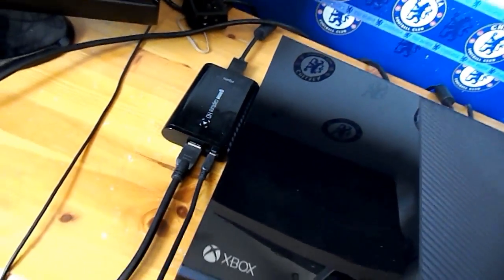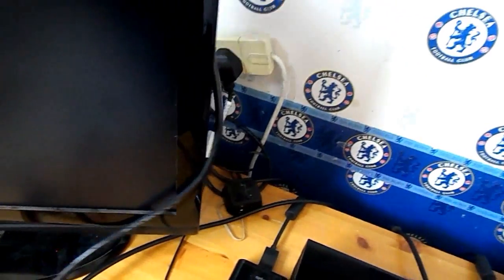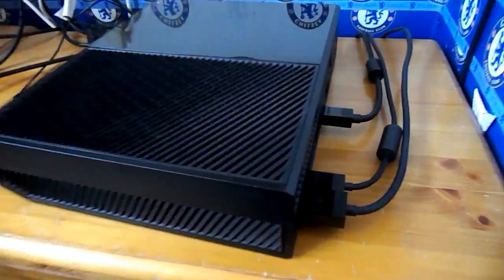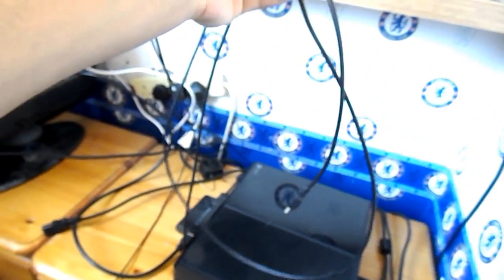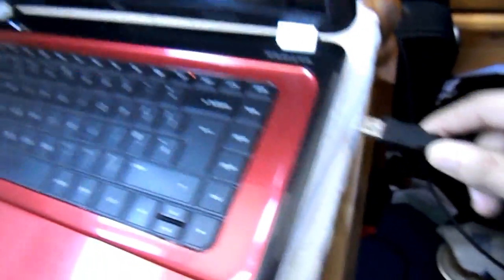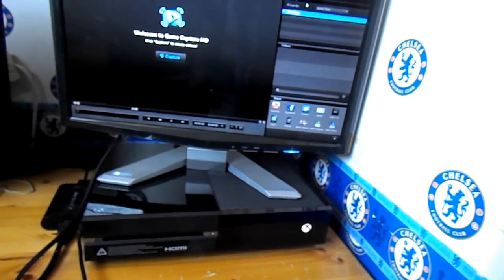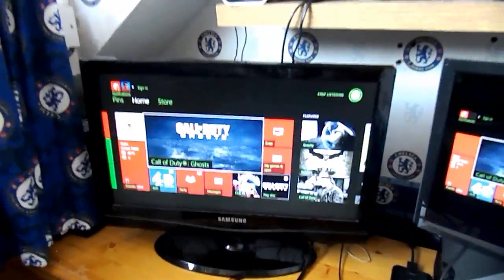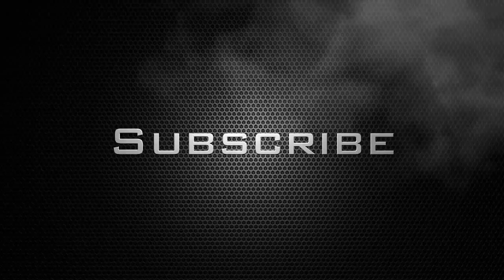How To: Setup Elgato Game Capture HD [Xbox One & 360]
What's up, in this video I will be showing you how to setup you Elgato Game Capture HD on your Xbox One! This is a requested and I have finally made it.